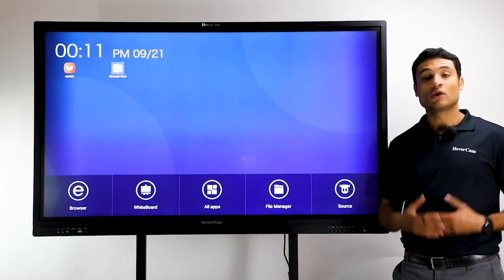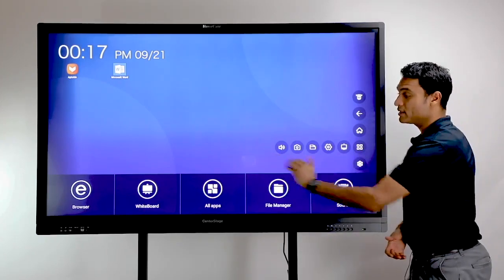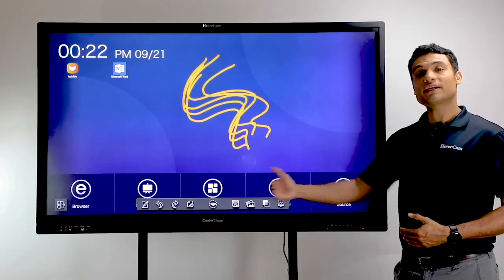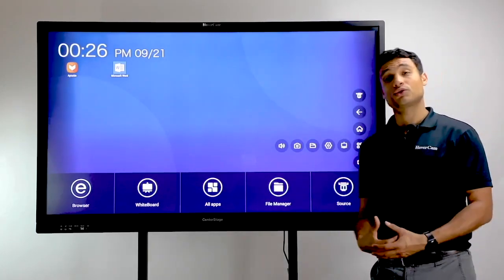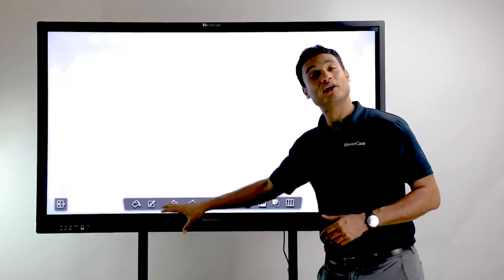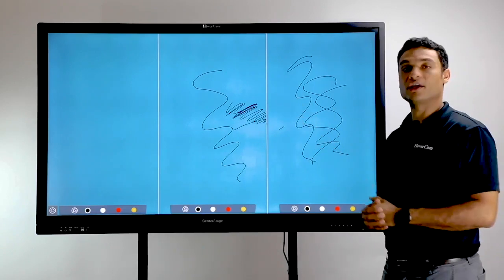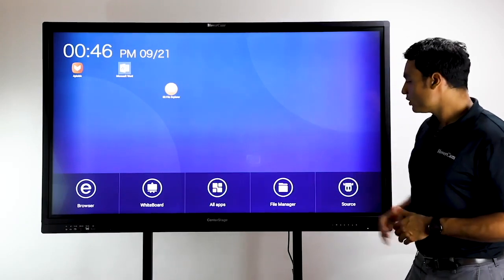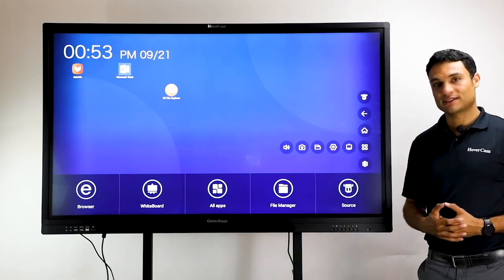HoverCam CenterStage Training (Third Generation)